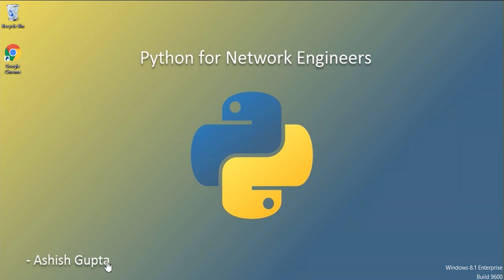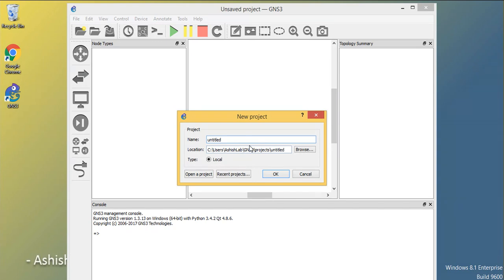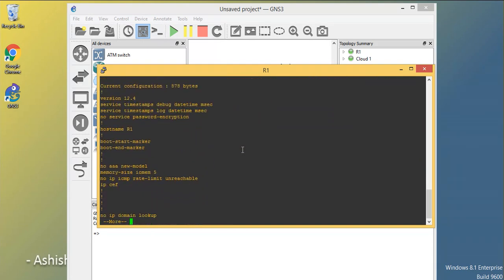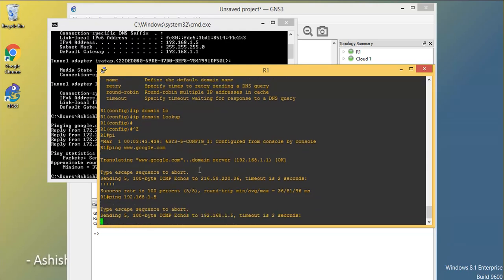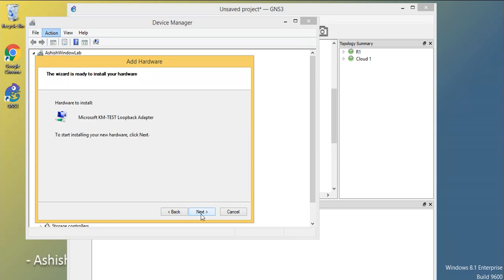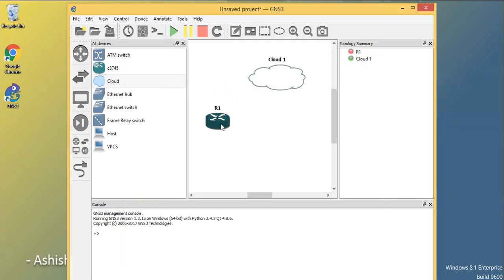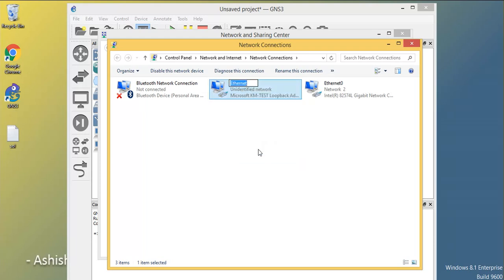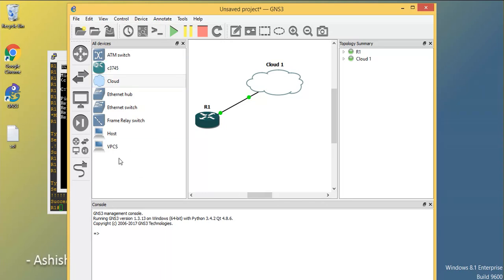Python for Network automation with GNS3(Part-8)- Installing GNS3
Learn Python programming. In this series of videos I will show you how you can quickly and easily program Cisco networks using Python.

In this video we are installing GNS3 on PC and providing the connectivity between PC to router, so that we can use the python script to configure router through PC.

Will update the configuration on device with first python script in next video.

Learn how to automate your networks using Python.